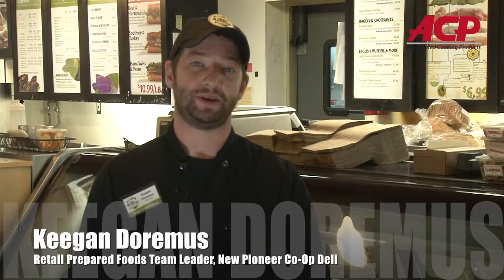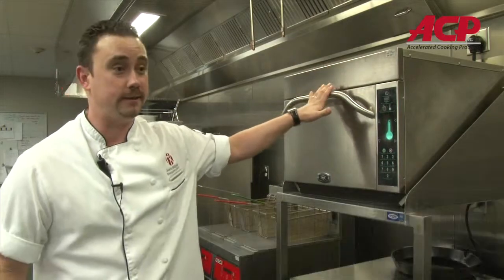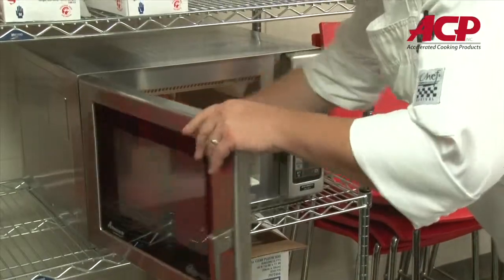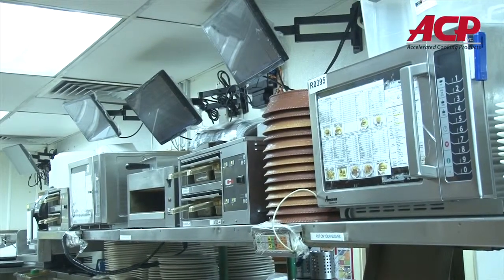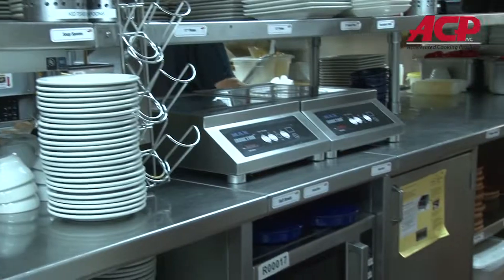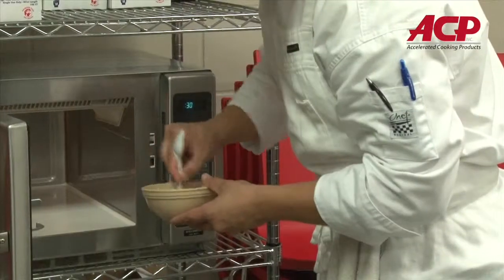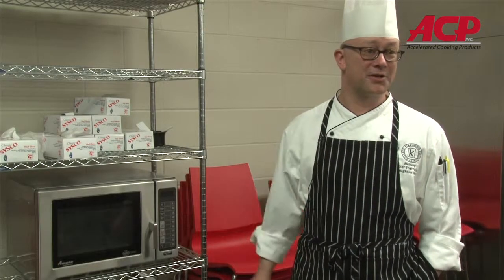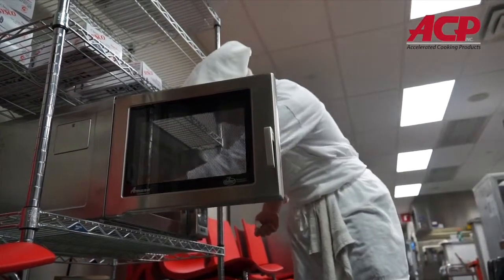ACP Client Testimonial